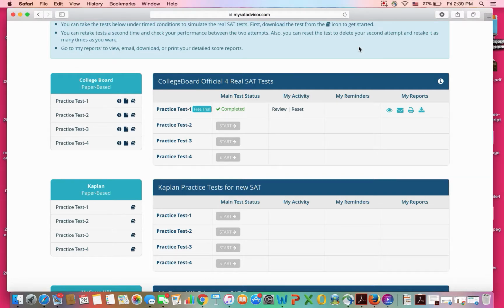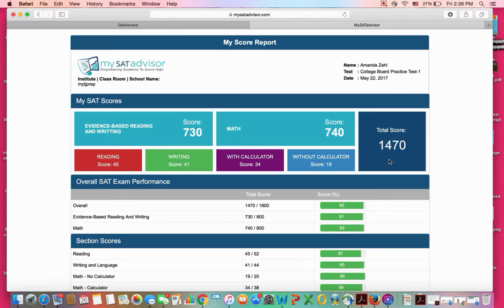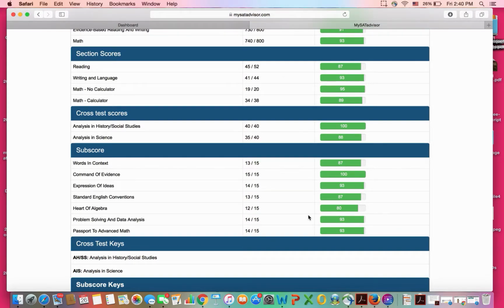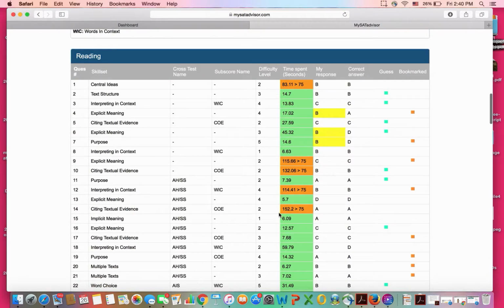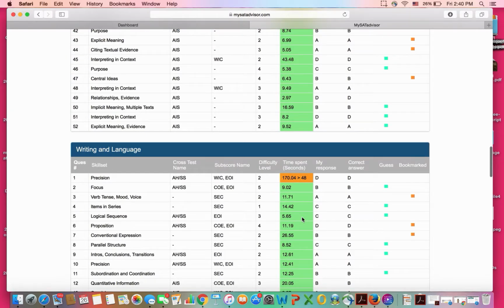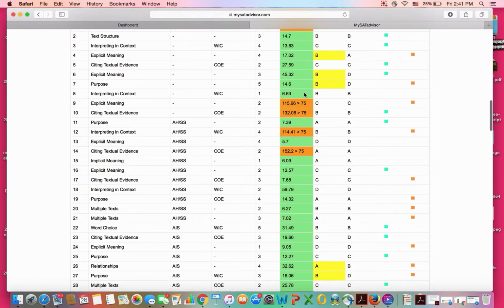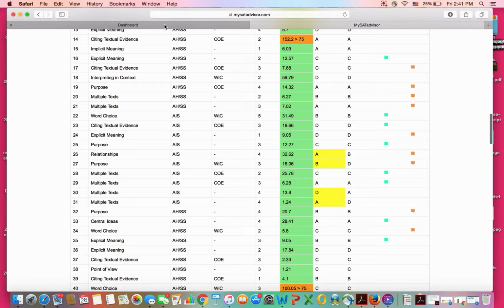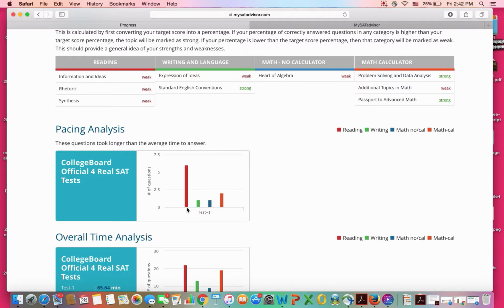mySATadvisor STUDENTS : How to improve Pacing Vs Skill-set?